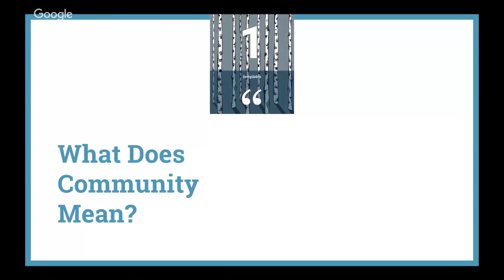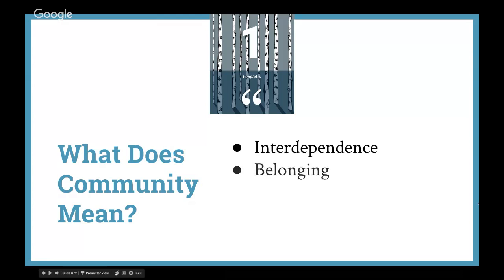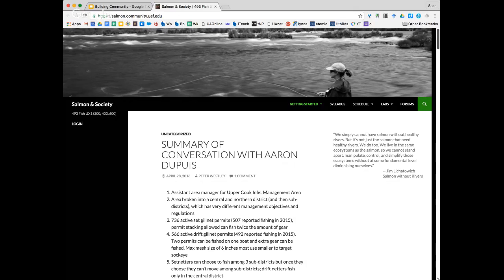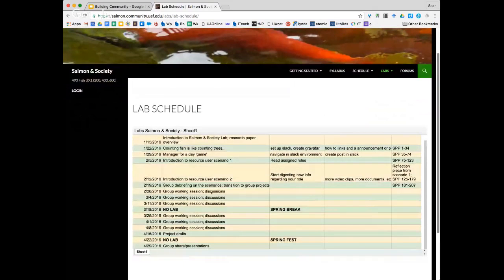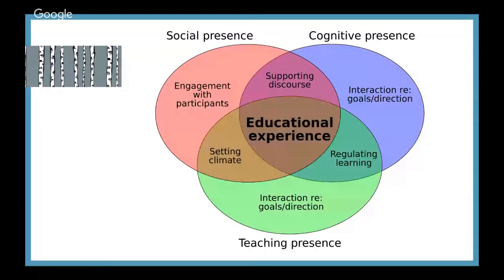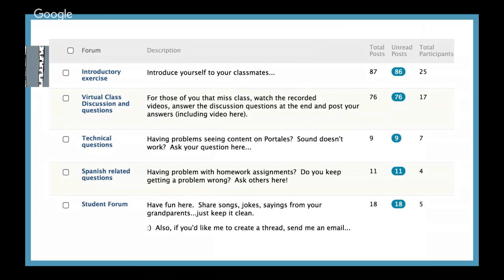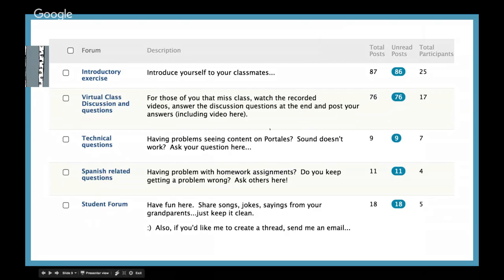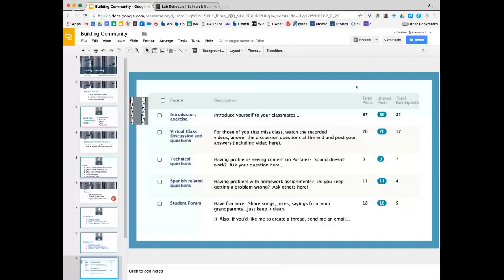iTeach+: Building Community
Strong communities can form and thrive online, but how can you streamline this process as an instructor? In this session, we will discuss and explore the methods and tools that you can leverage to create strong connections among students in an online environment. Have an experience to share or a problem to solve? This session is flexible to your interests and questions.